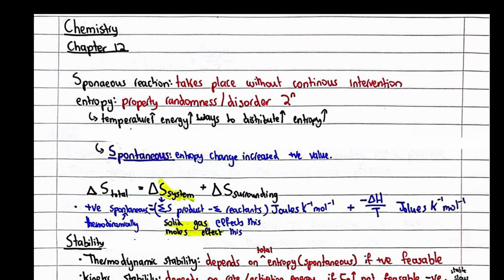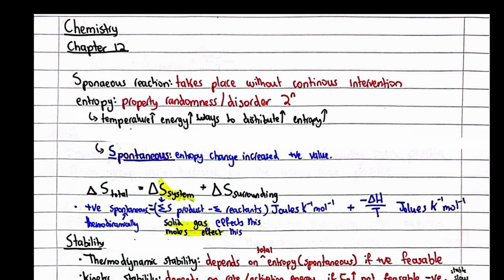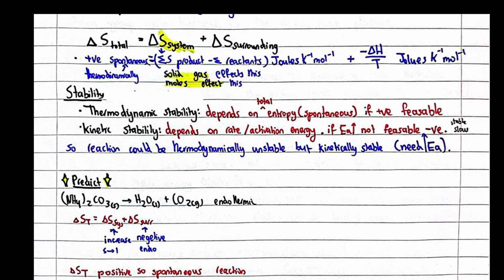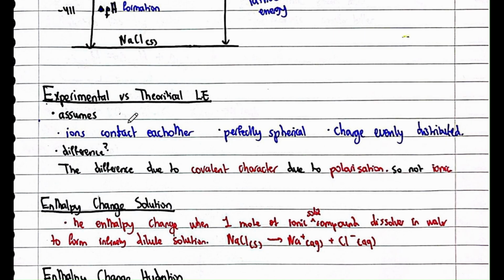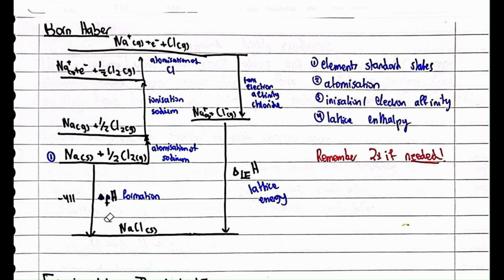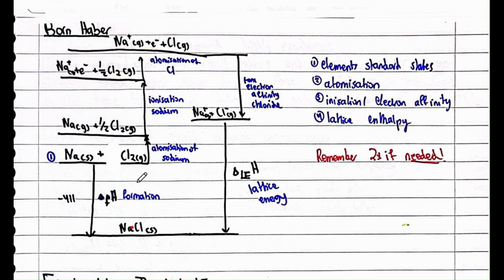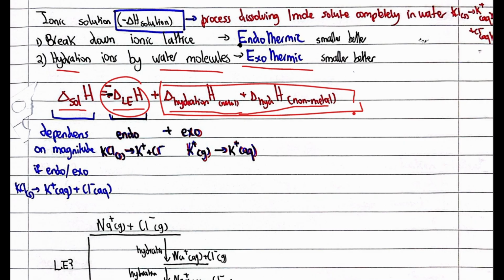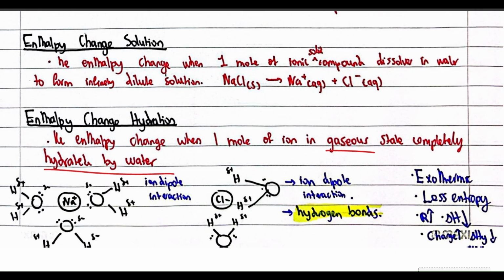Chemistry Edexcel unit 4 chapter 12 in under 10 minutes !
Hey! In this video, I’m going over Chapter 12: Entropy from the Edexcel A-Level Chemistry course (Unit 4), using my own notes and explanations.